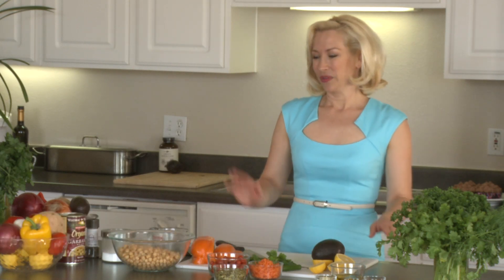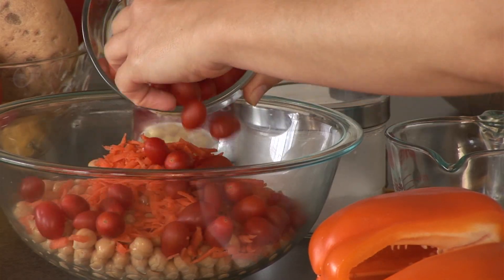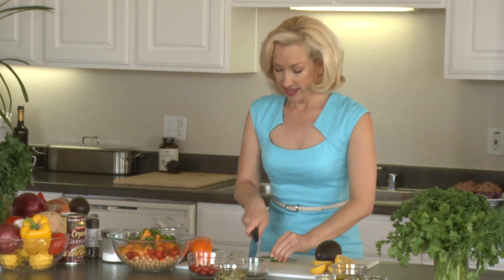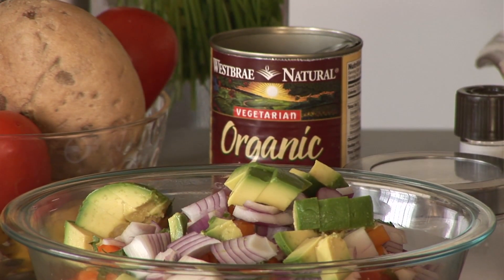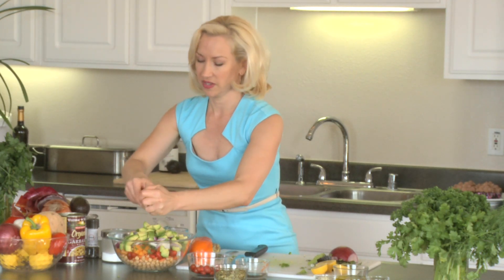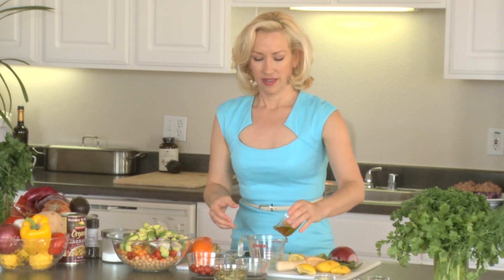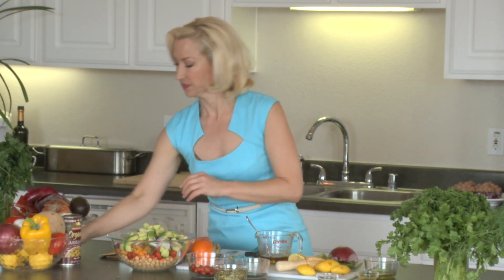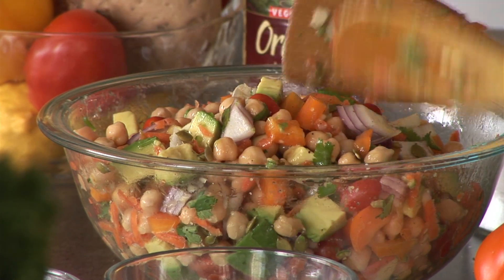Mexican Chick Pea Salad : Healthy Salads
Mexican chick pea salad doesn't require an expensive night on the town to enjoy. Learn to make Mexican chick pea salad with help from the host of a nationally televised culinary show host in this free video clip.

Bio: Gen Anderson produces and hosts the nationally-televised culinary series Gen's Guiltless Gourmet (ION, PBS 2012).
Filmmaker: Gary Tachell

Series Description: You can make a variety of different, healthy salads right at home as long as you have the right ingredients. Make healthy salads with help from the host of a nationally-televised culinary show host in this free video series.